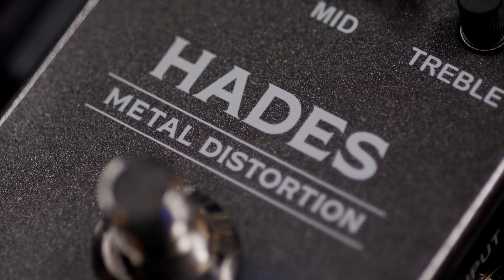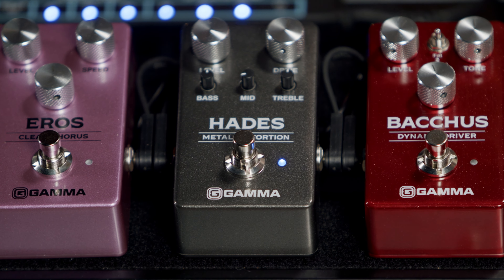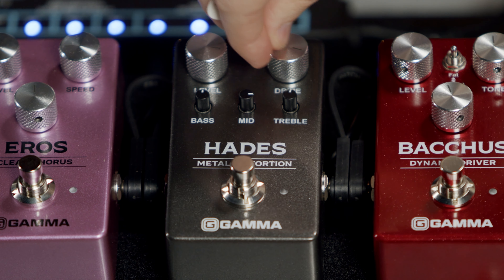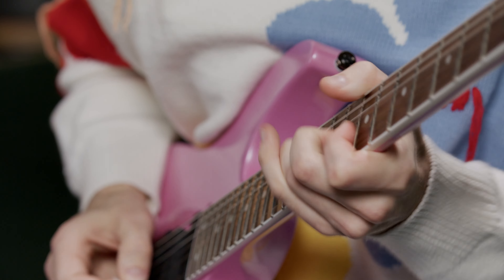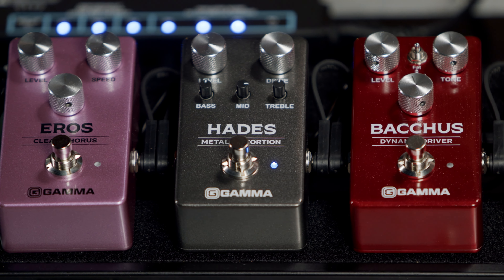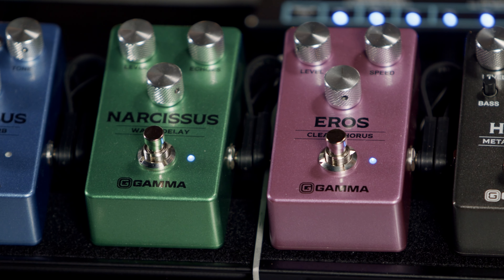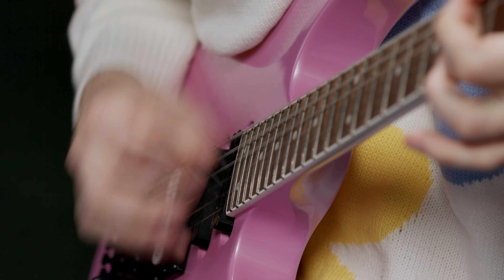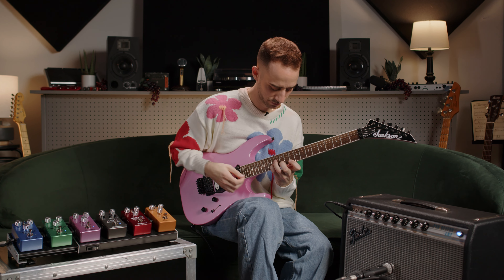GAMMA Hades Metal Distortion Effects Pedal | Demo and Features with Nicholas Veinoglou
The GAMMA Hades Metal Distortion is a powerful pedal designed for guitarists who demand extreme levels of gain with exceptional focus. Its Level and Drive controls, combined with EQ knobs for Bass, Mid, and Treble, make it easy to create a huge range of tones that can cut through the mix with maximum impact.

What sets the Hades apart is its versatile midrange control, which allows you to dial in sounds that evoke sunless Scandinavian winters, British steel, or American metal. The Hades also features a high-quality buffered bypass circuit that ensures your tone remains clear and powerful, even when the pedal is turned off.

Whether you're after classic hard rock sounds or a roaring wall of sound, the GAMMA Hades Metal Distortion pedal is the perfect choice for any guitarist looking to add a whole lot of gain to their signal chain. As our good friend Nicholas put it, Hades is "an instant metal pedal with a huge range of character."

Learn more about the whole GAMMA series from the team that conceived and designed the effects pedals